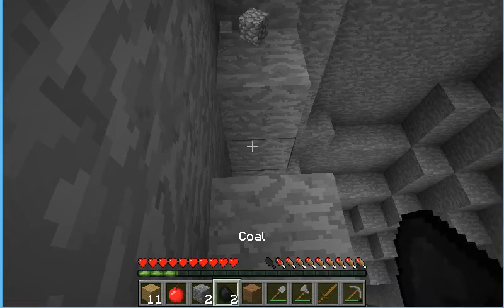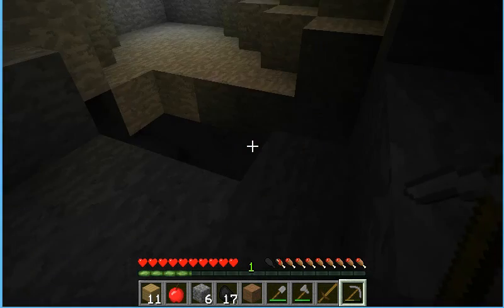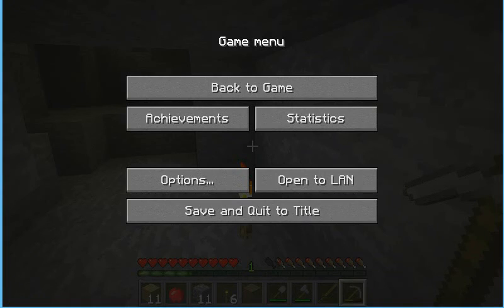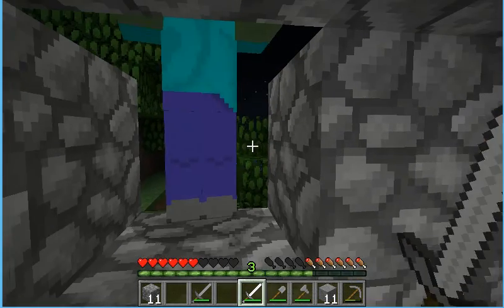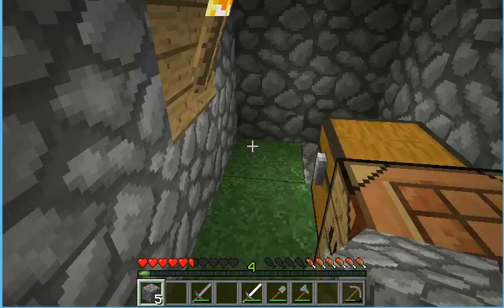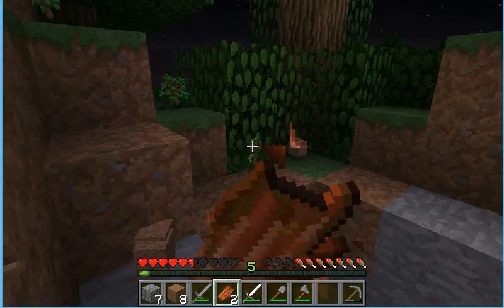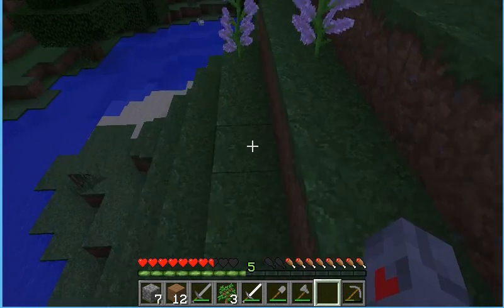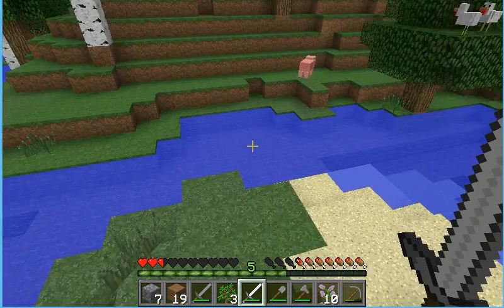JOJO'S Survival EP 2 : time to explore the very deep hole